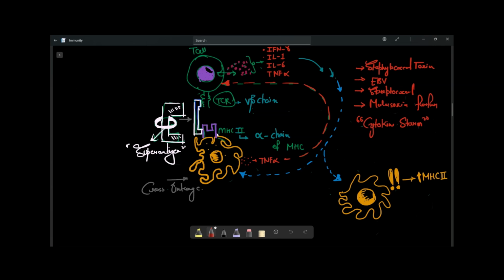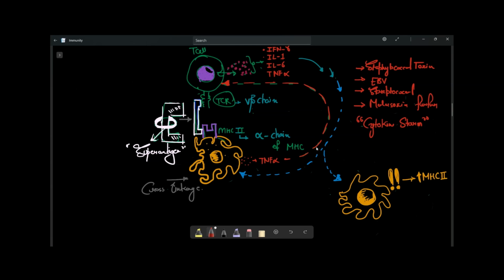Superantigen (SAgs) | Microbiology, MBBS 2nd Year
❗️To get notes join the below Telegram channel❗️

Will upload the content soon⬆️

CLICK THE ABOVE LINK FOR INTERACTING WITH US⬆️

Camera: Iphone
RGB light